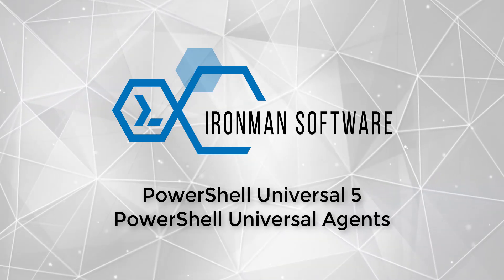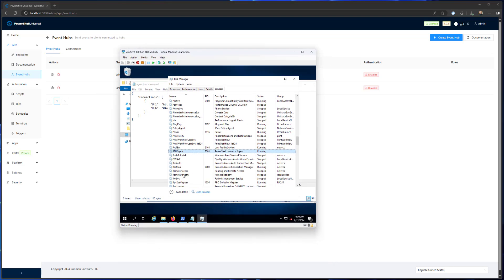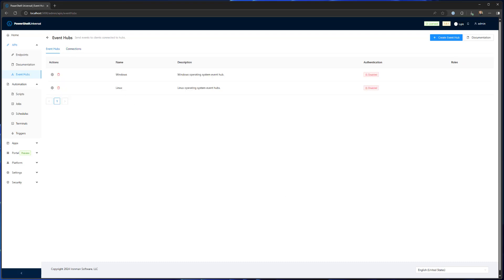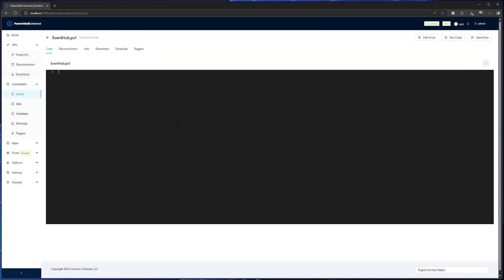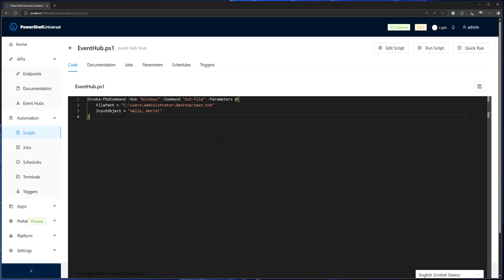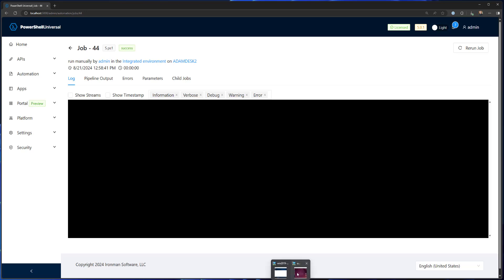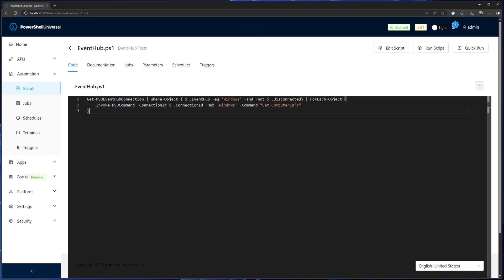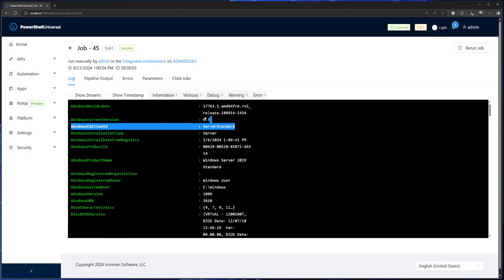PowerShell Universal v5 - PowerShell Universal Agents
In this video, we look at improvements to the PowerShell Universal Agent service to send and receive data from event hubs.